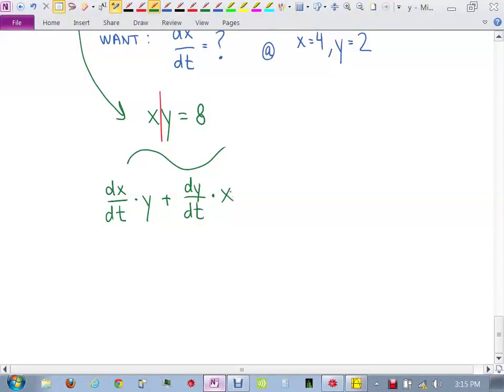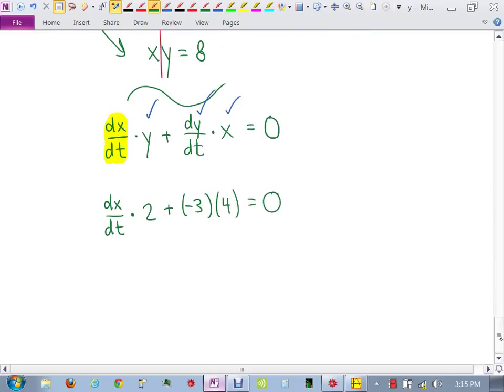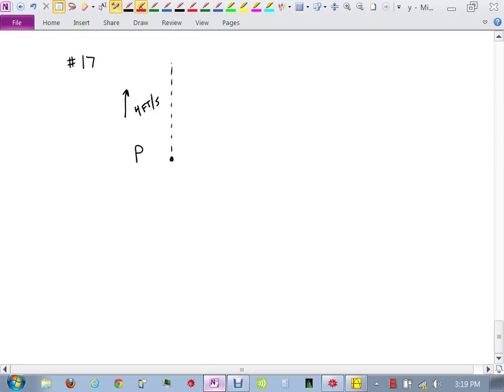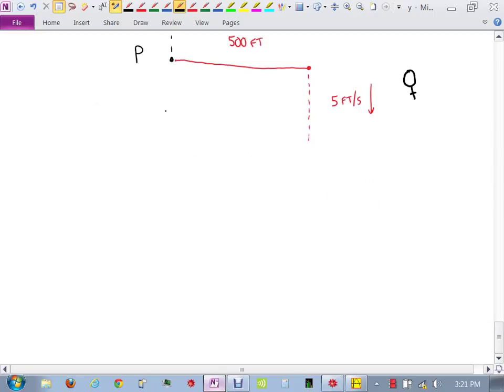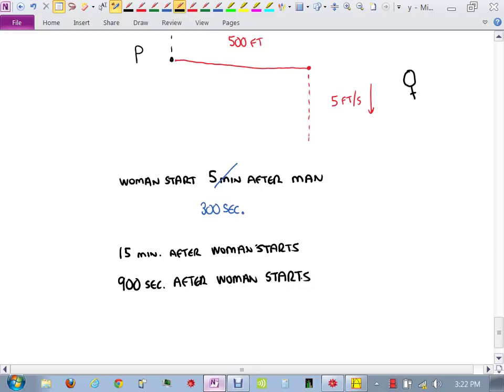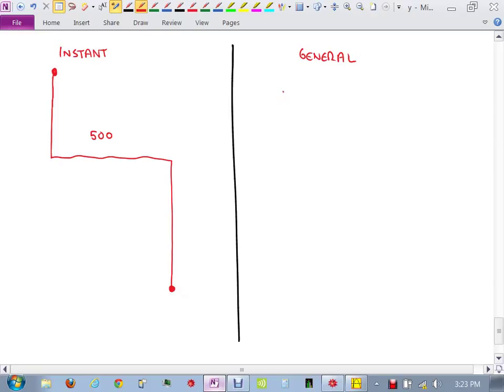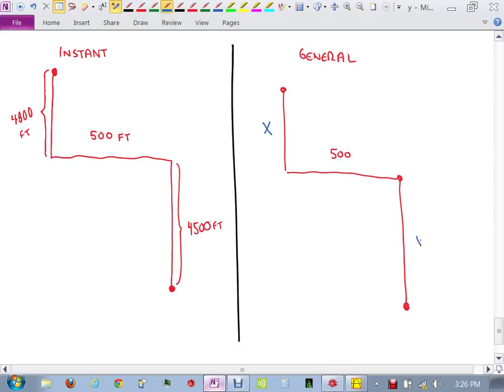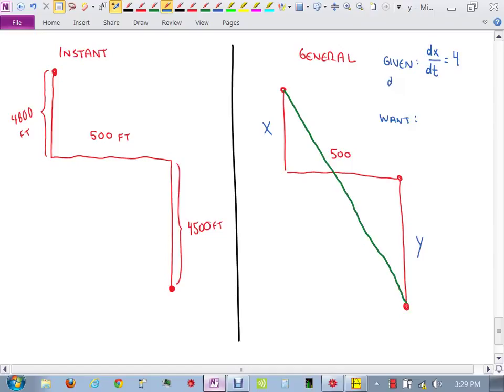2413 Class Videos 2-6 2-7 part8